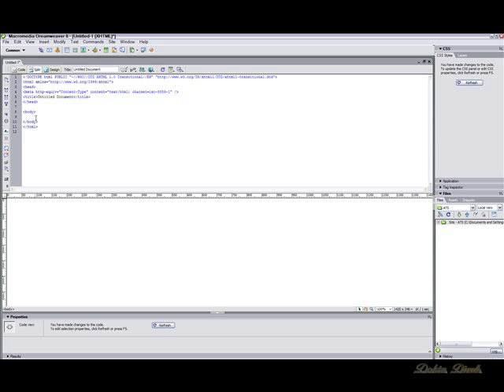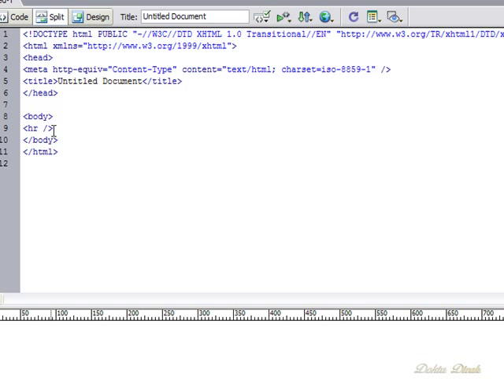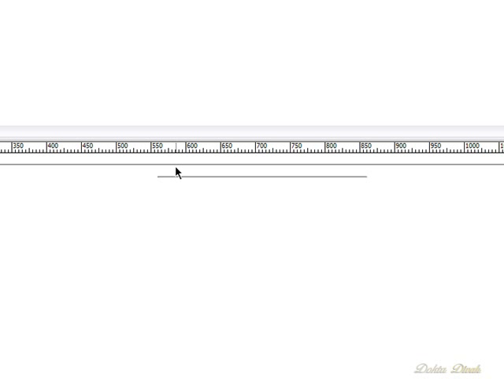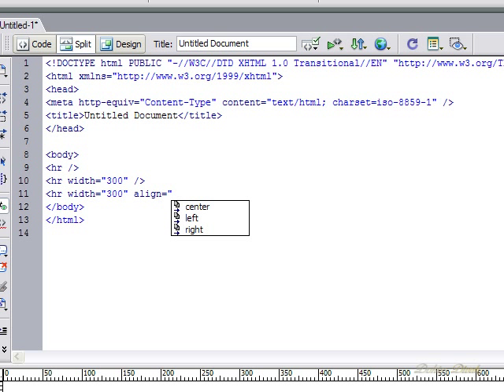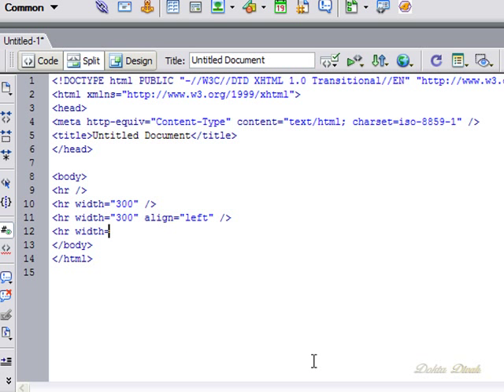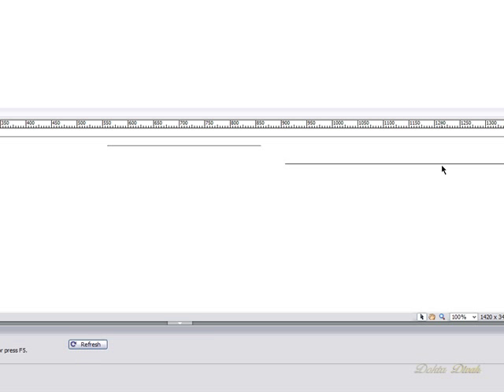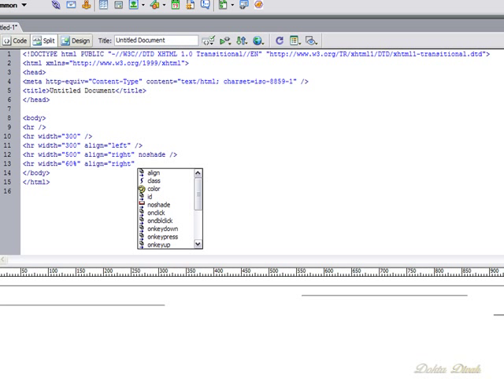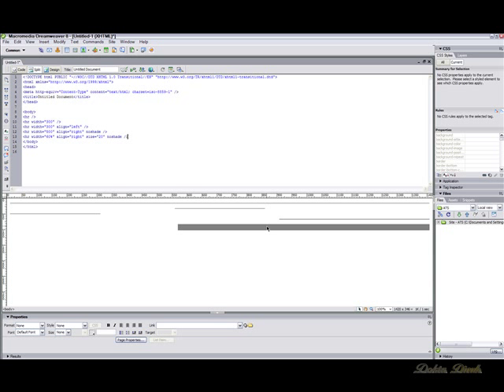Creating a Horizontal Line (Rule) in HTML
This is a short video showing how to create a horizontal line in a web page in order to separate text or sections of a document.